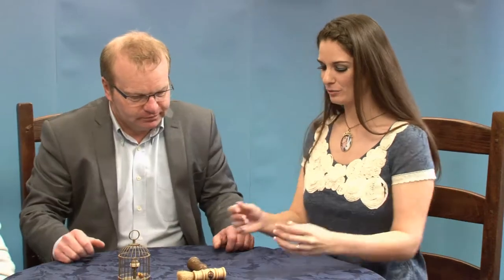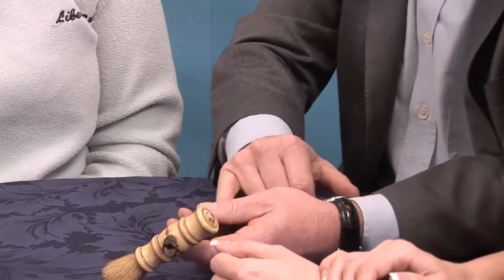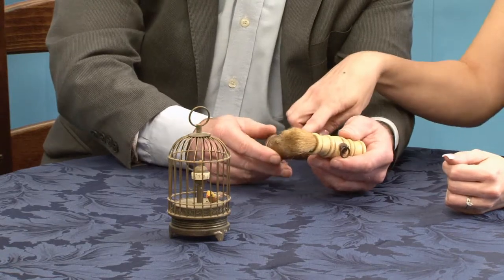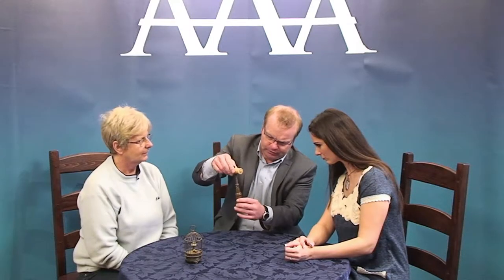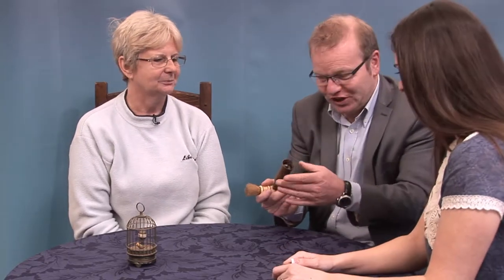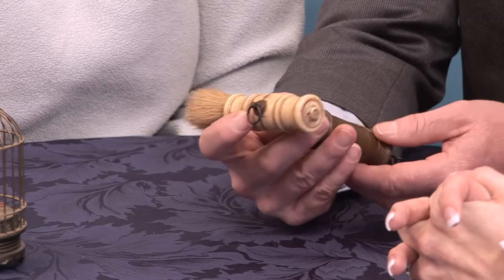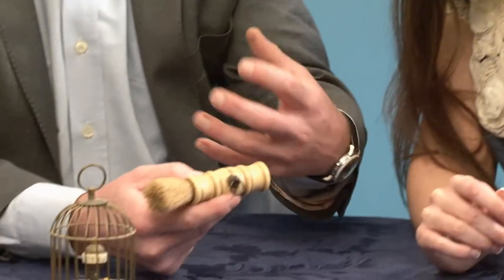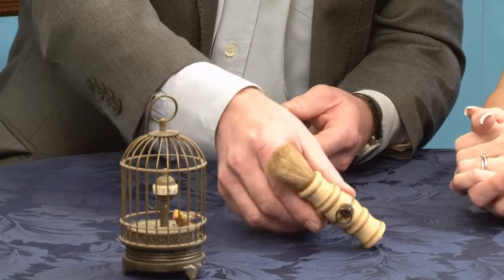Clive Attrell Valuation Lesson 9 - Corkscrew